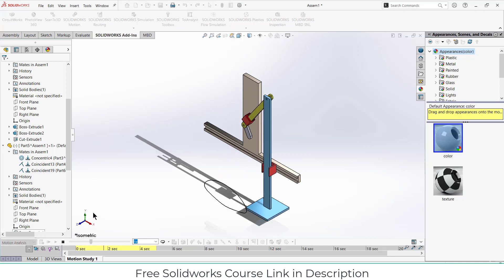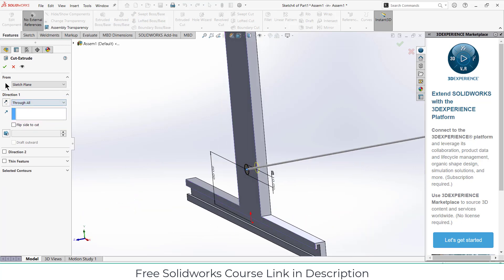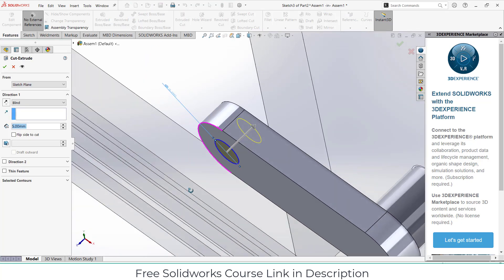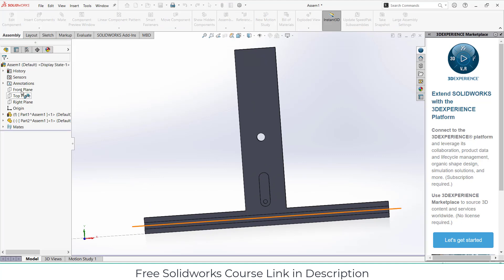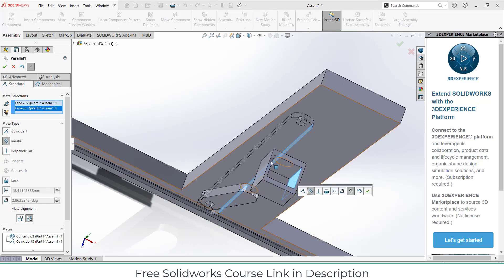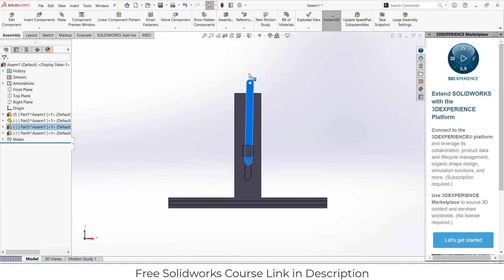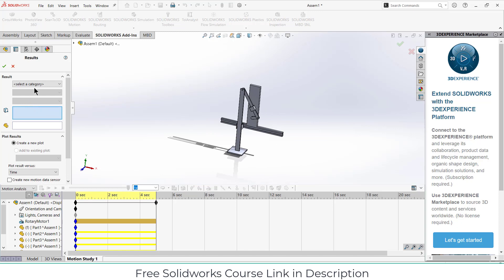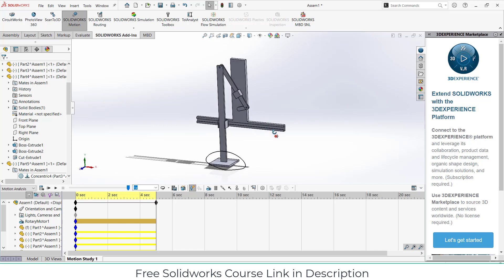Linear Translating Motion in Solidworks